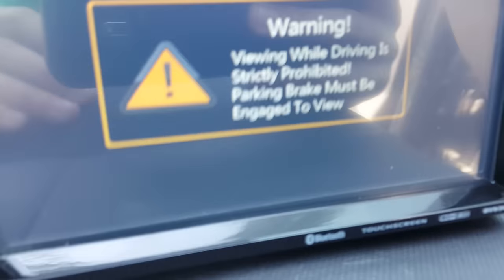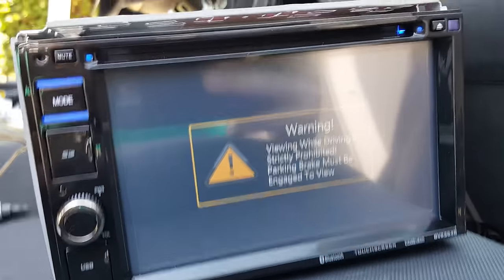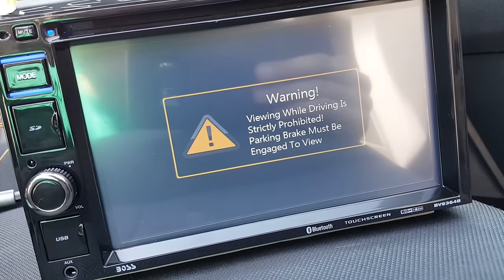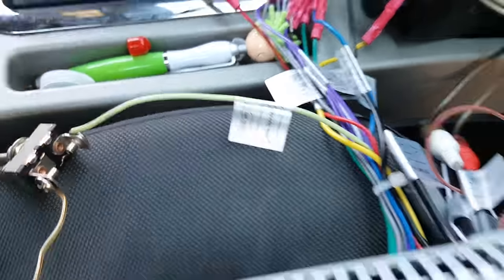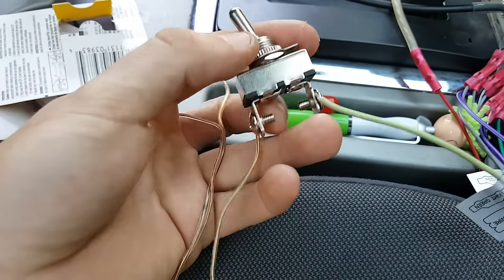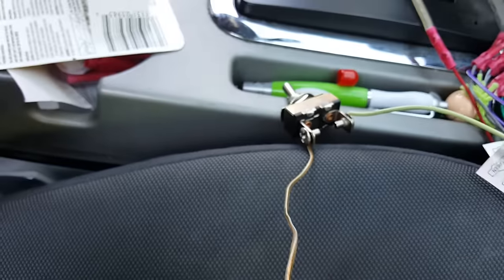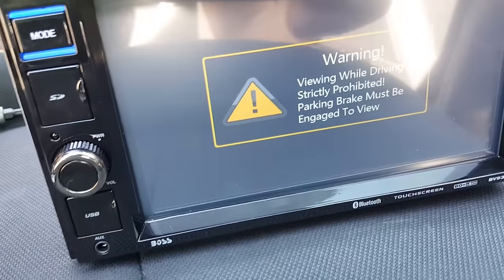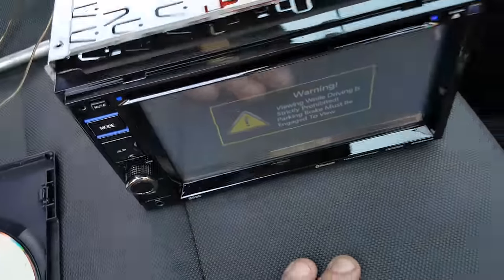Parking brake bypass for in dash dvd/gps (simplest way)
Easiest way to by pass parking break for in dash DVD / GPS systems. If you prefer not to use a switch then just ground the wire to it's own separate ground